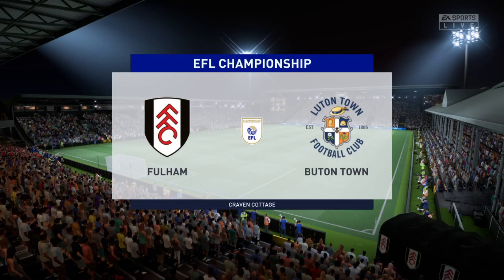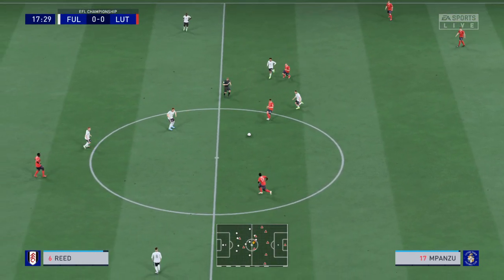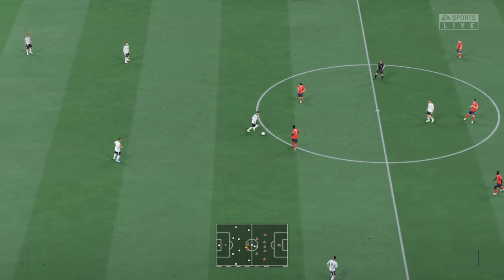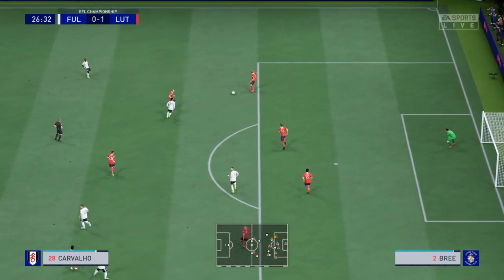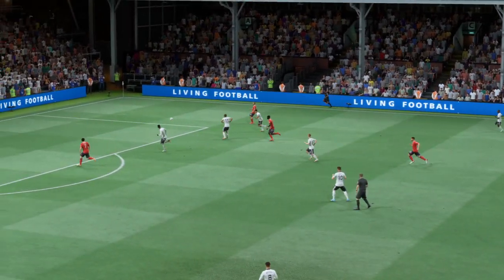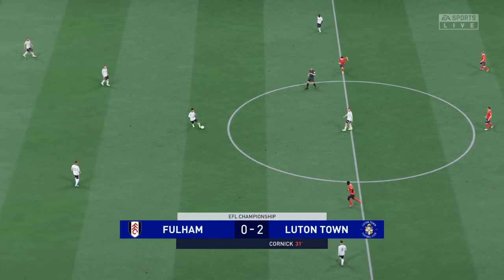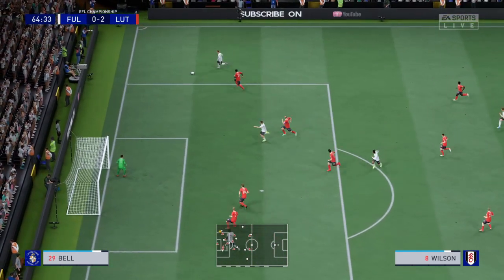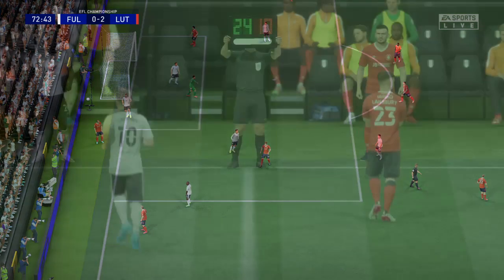Fulham vs Luton Town I EFL Championship 21/22 | 2nd May 2022 | HD Gameplay FIFA 22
Hey guys and Welcome to Brand New video!